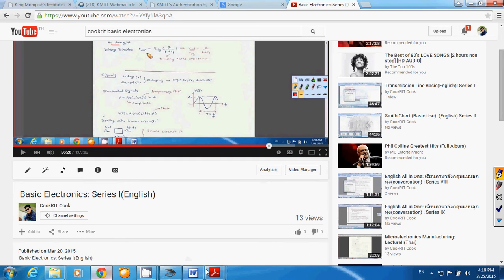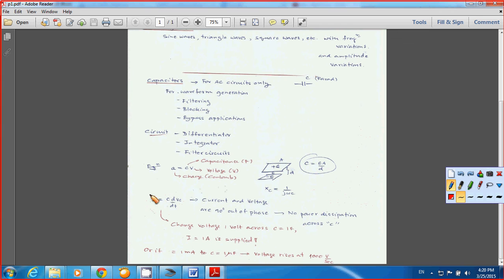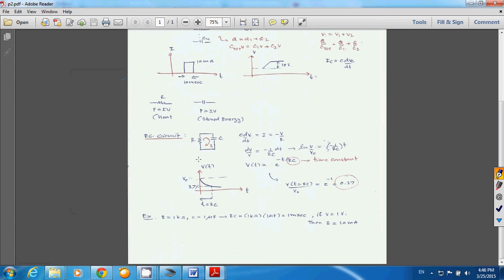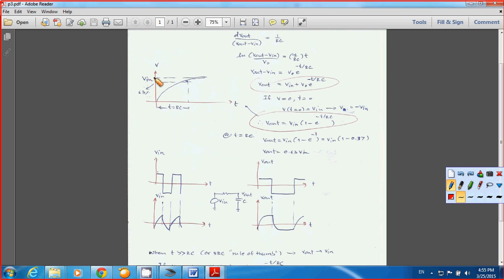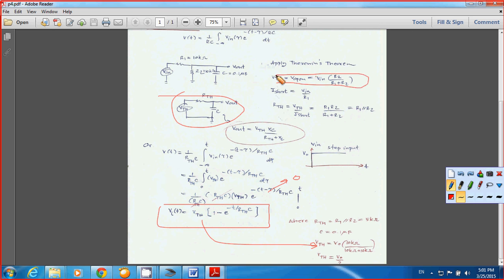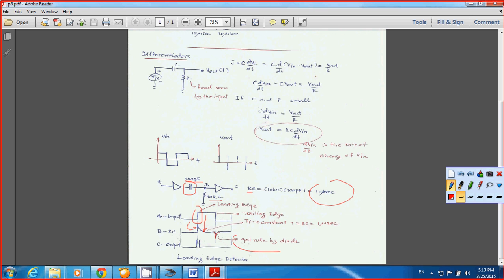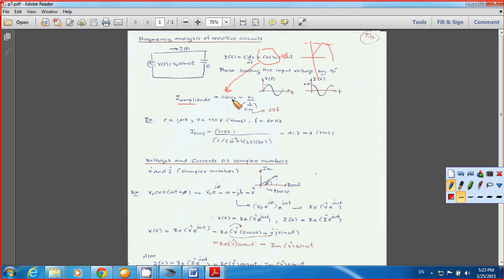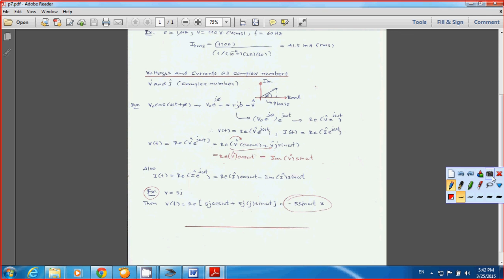Basic Electronics Series II(English)